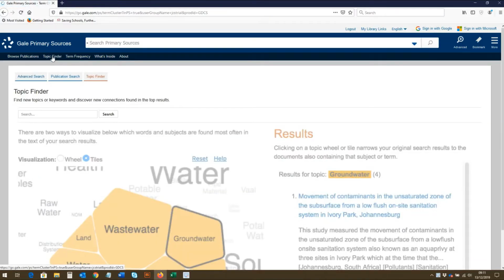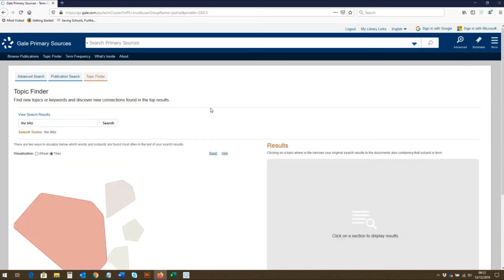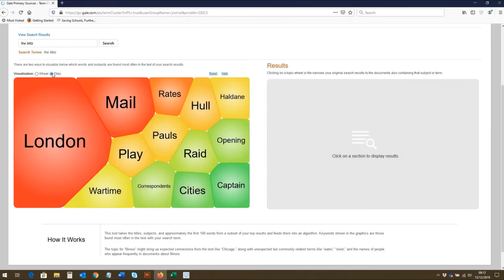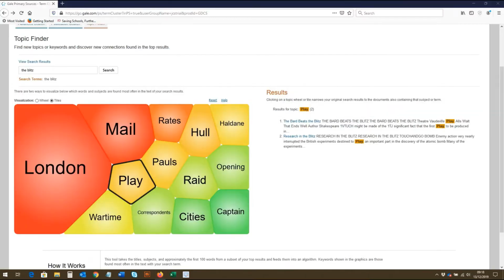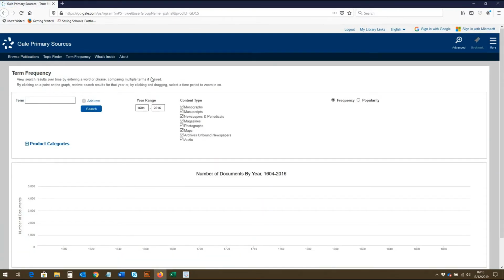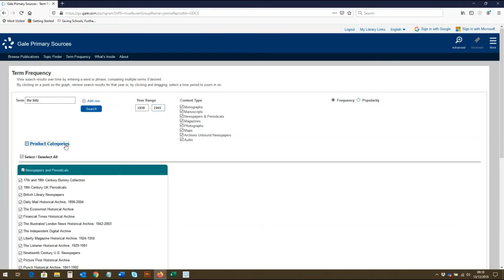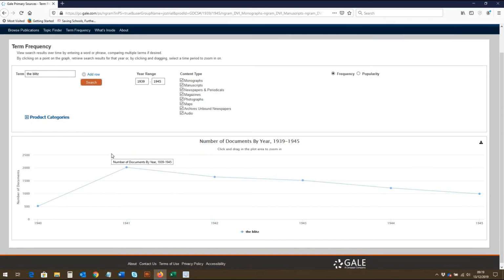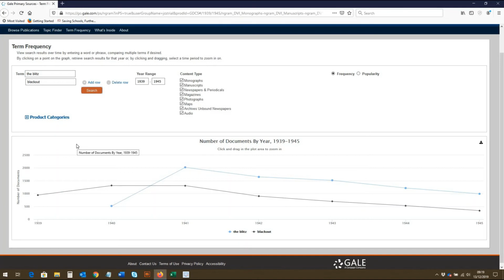Using Gale Historical Newspapers Search Tools